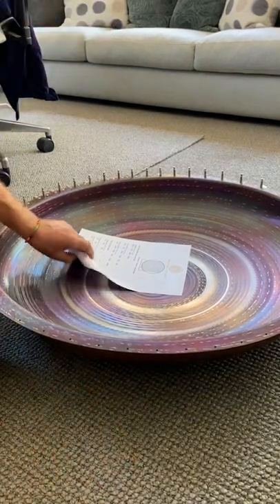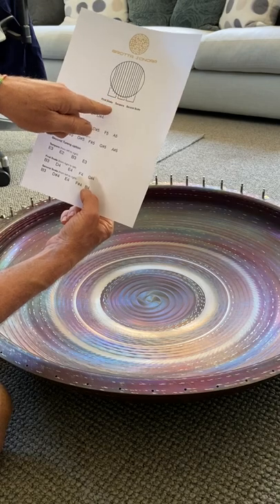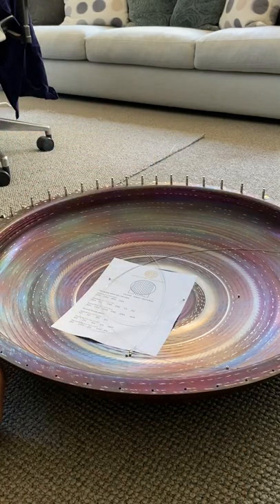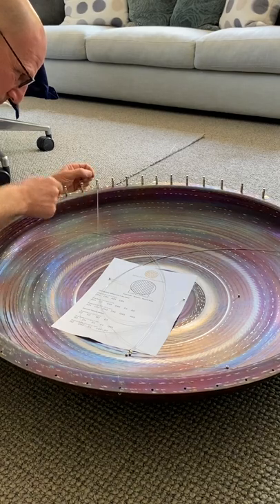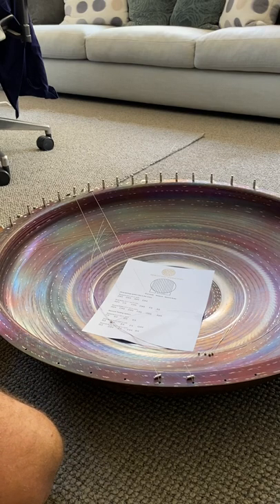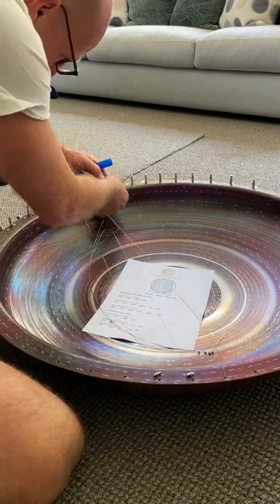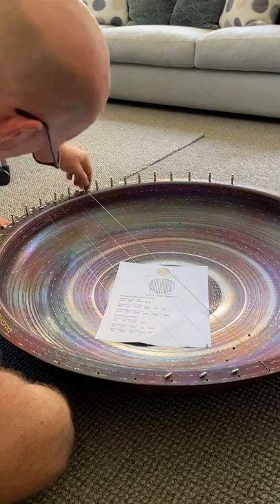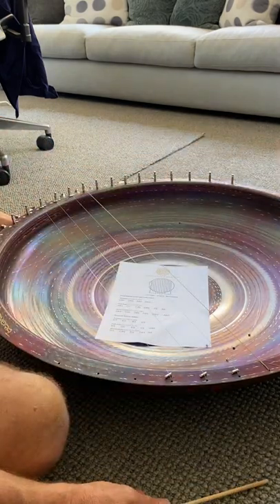How to string a Harp Bowl